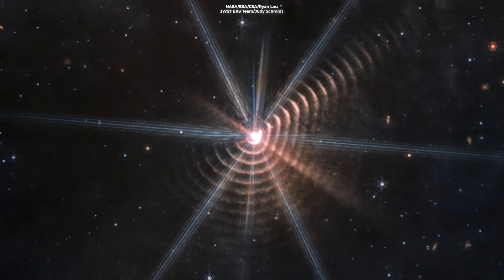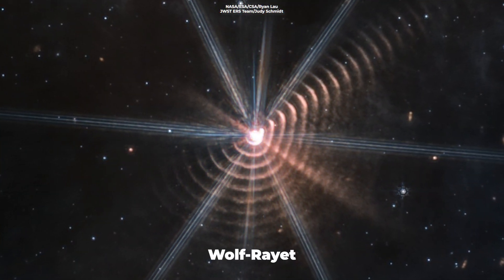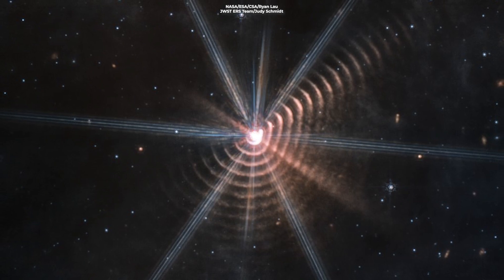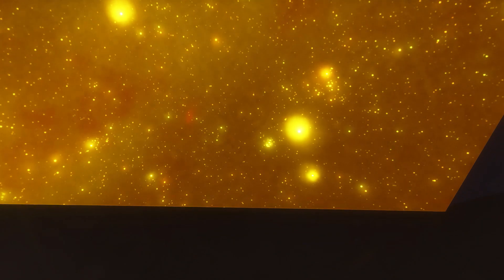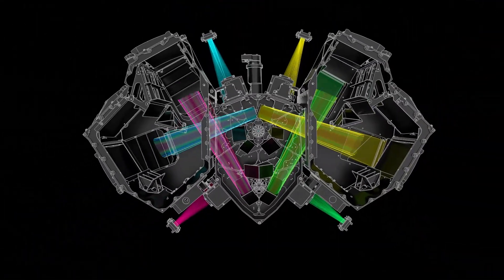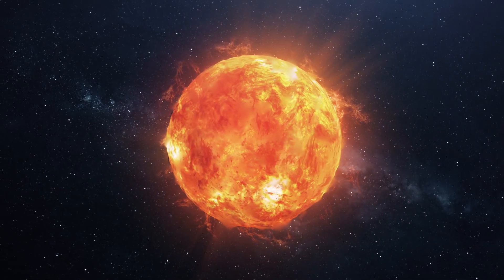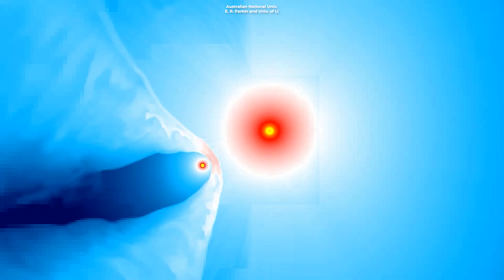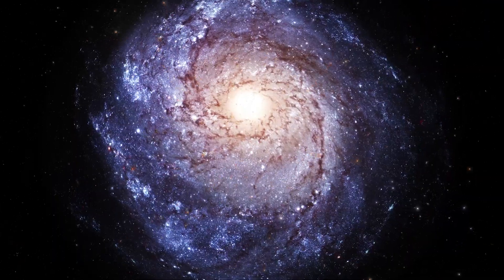Webb Telescope Captured Some Unusual Rings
A beautiful image from the Webb telescope shows rings of hydrogen gas and dust that has erupted from the larger star in this binary system each time it passes close by its companion. Surrounded by the gaseous rings is a Wolf-Rayet star known as WR140.

Produced, directed, and edited by:
Ardit Bicaj

Narrated by:
Russell Archey

Graphics:
NASA
ESA
CSA
Ryan Lau
JWST ERS Team
Judy Schmidt
E. R. Parkin
University of Li

iStock.com/
/Akurra
/Lan Zhang
/da-kuk
/jvd319
/articular
/Rebus_Productions

A big thank you to our lovely channel members:
Damon Reid
Joseph Pacchetti